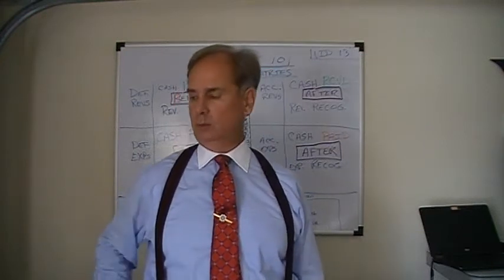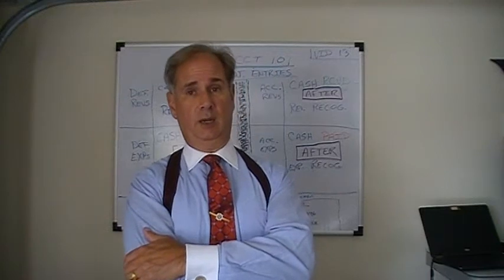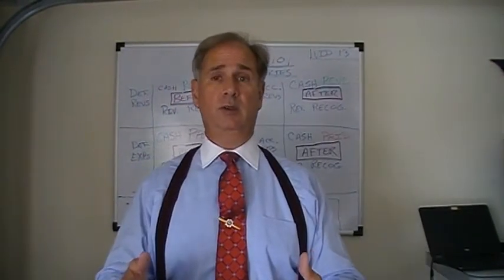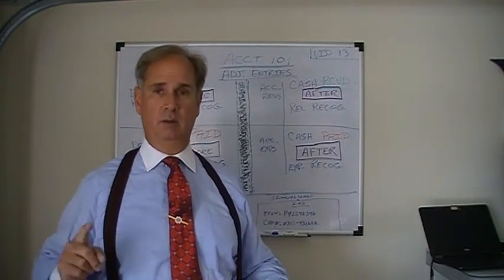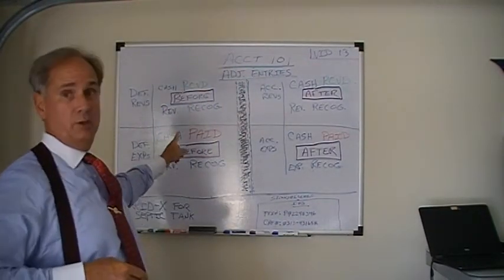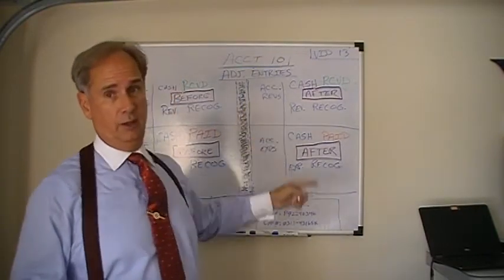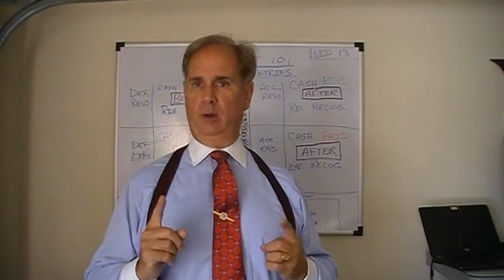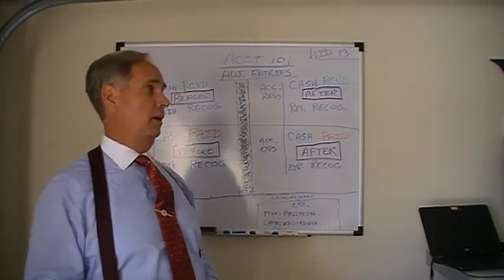Video 15: Adjusting Entries: Deferrals & Accruals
The purpose of an adjusting entry is to bring an asset or liability account to its proper and correct balance while also recognizing a revenue or an expense.

There are 4 types of Adjusting Entries:

Deferred Revenues
Deferred Expenses
Accrued Revenues
Accrued Expenses